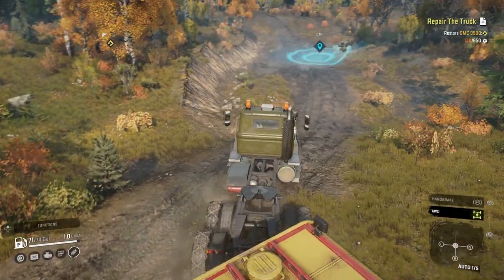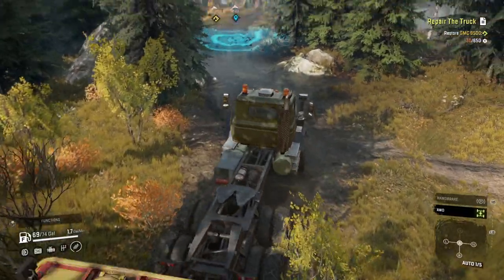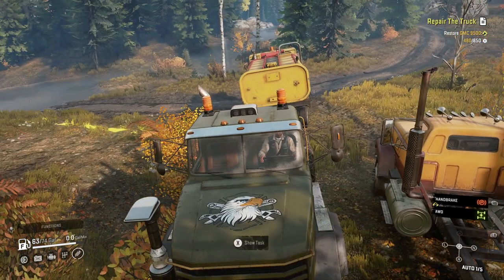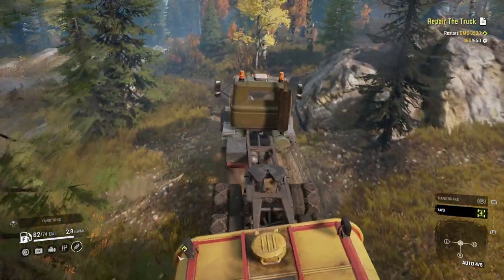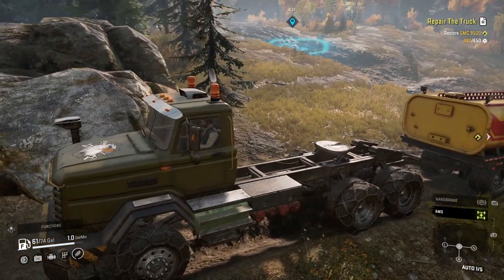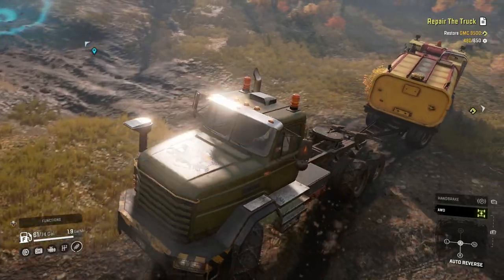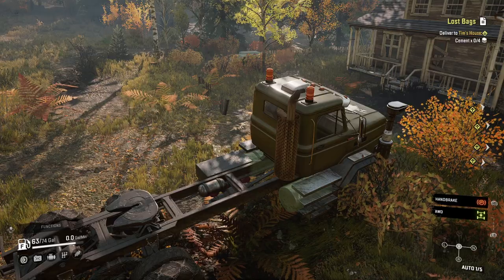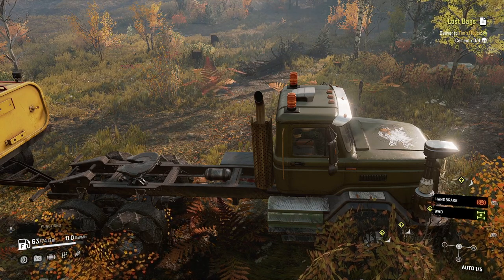megtwin plays SNOWRUNNER Ep64 Repair The Truck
SnowRunner puts you in the driver’s seat of powerful vehicles as you conquer extreme open environments with the most advanced terrain simulation ever. Drive over 60 vehicles from brands such as Ford, Chevrolet, and Freightliner as you leave your mark on an untamed open world.